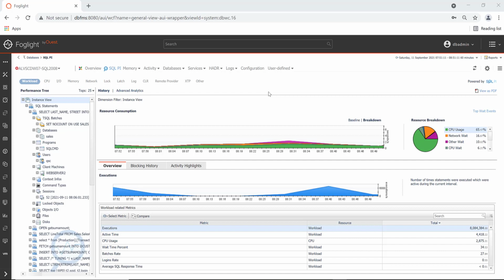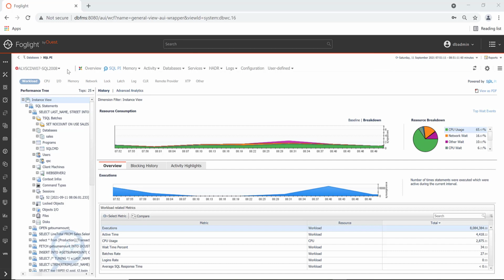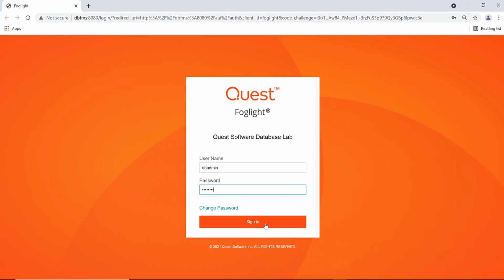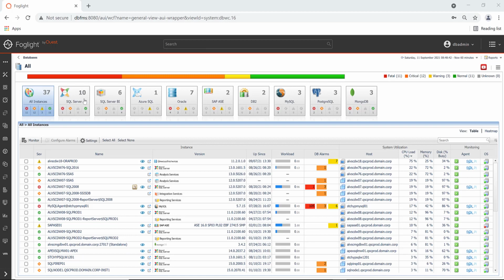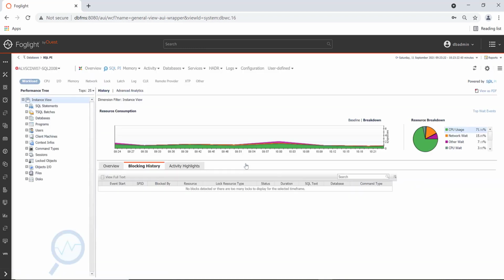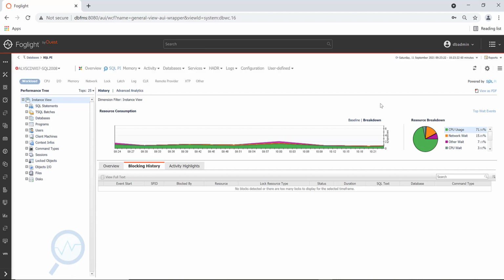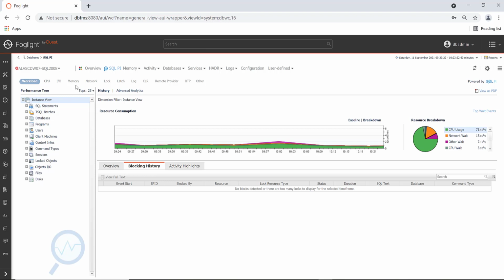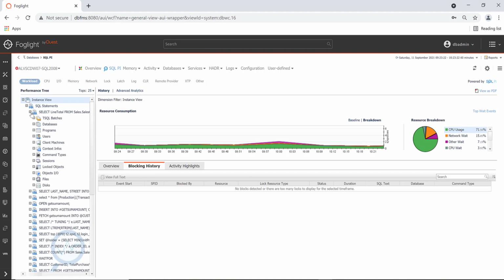Last First Series - Foglight PI Dimensional Analysis